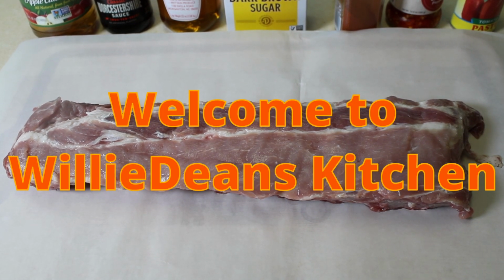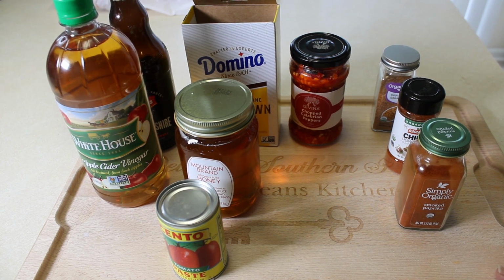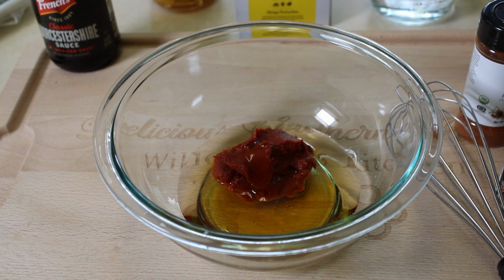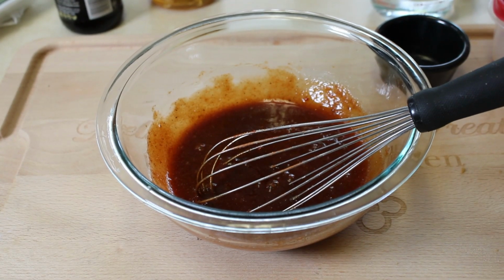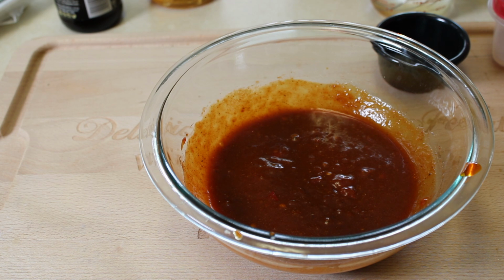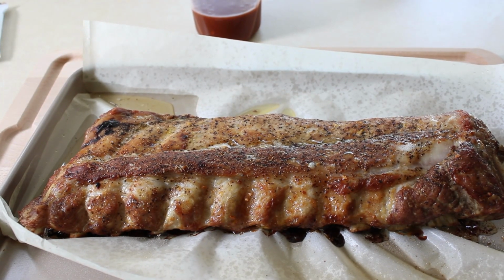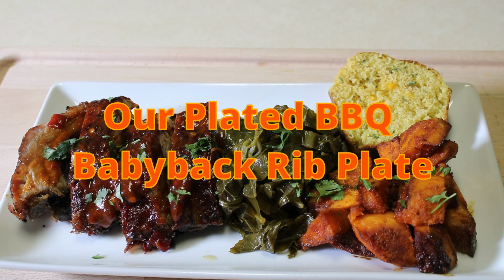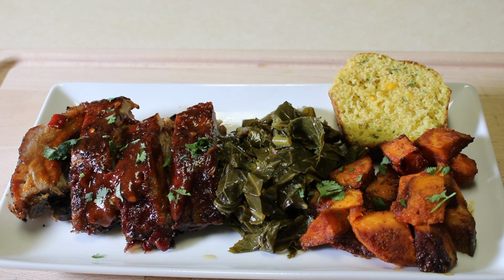The Best Oven-Roasted Baby Back Ribs with Sweet and Spice Barbecue Sauce 🍖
Scrumptious & Tender: Achieving tender ribs is an art, and we'll guide you through the process step-by-step to ensure your ribs come out perfectly cooked and oh-so-tender.
Simple & Easy: You don't have to be a culinary expert to master this recipe! Whether you're a seasoned chef or a kitchen novice, our instructions are clear and straightforward.